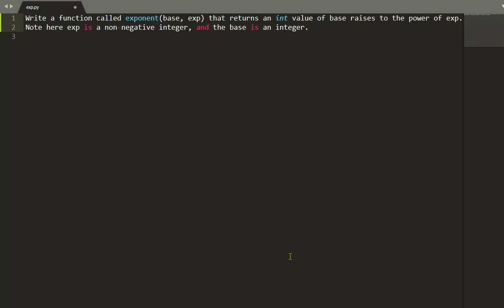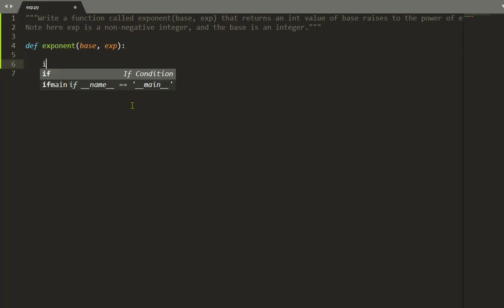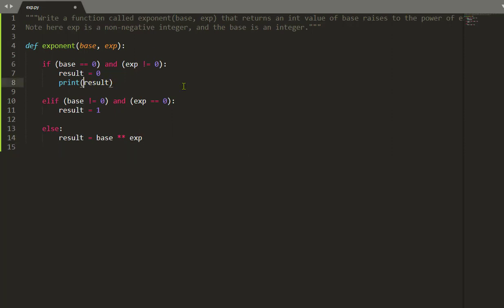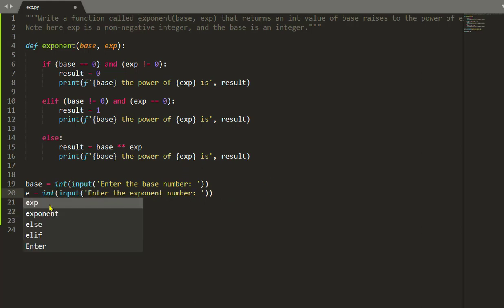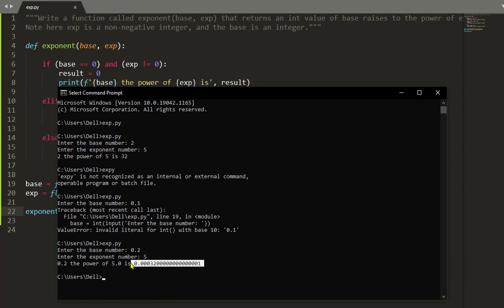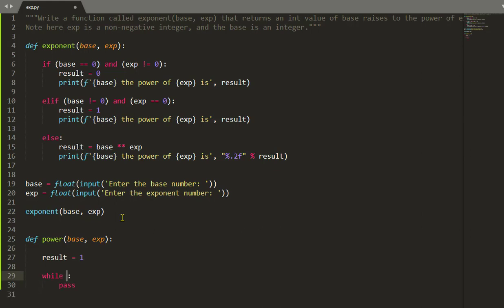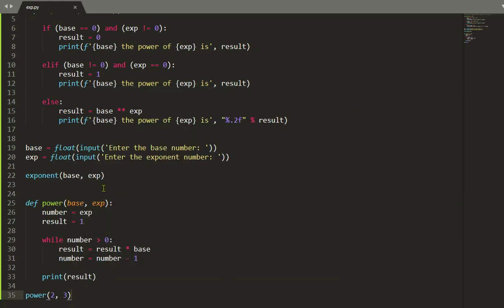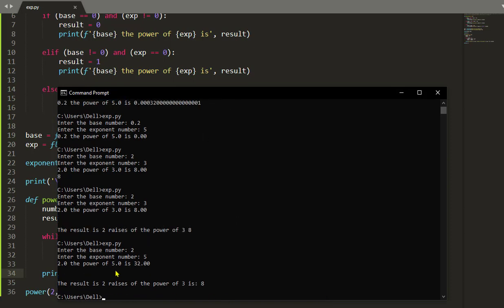Calculate; Exponent and the base